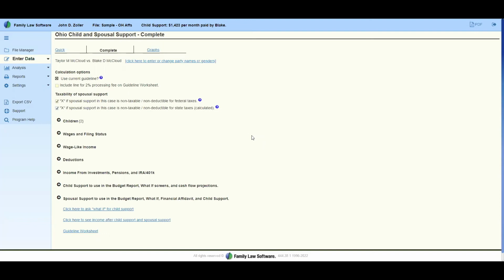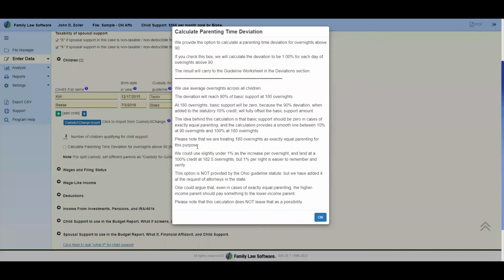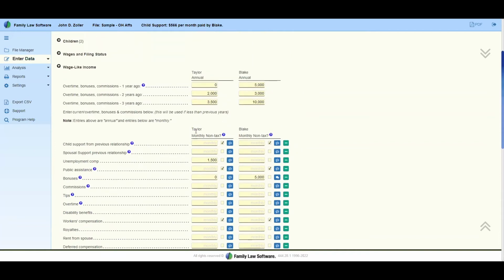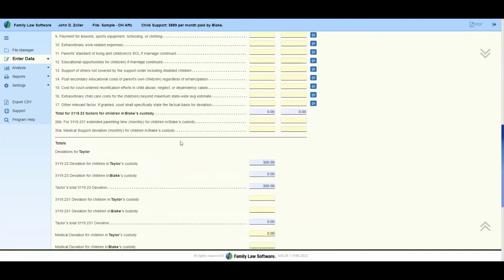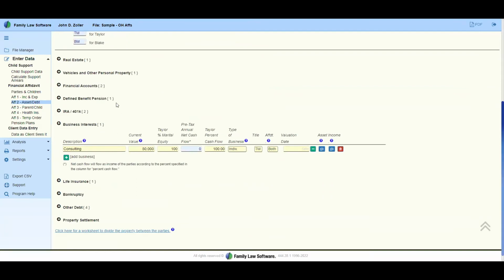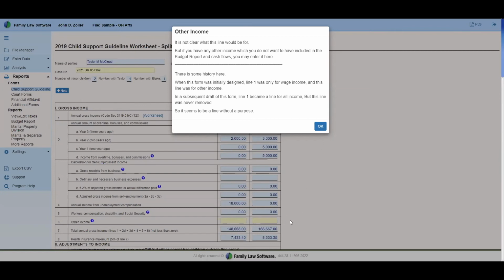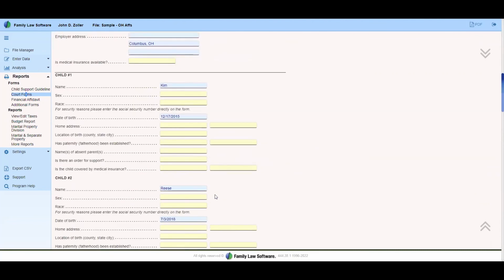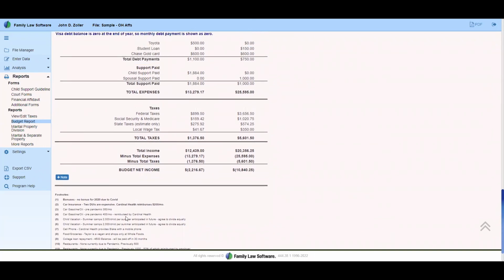Ohio Child Support In Depth Review and Supplemental Reports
In this webinar, we are going to guide you through a full Ohio child support calculation in Family Law Software.

We will take a deep dive into the impact of overnights, varying types of income, and relevant court forms.

So you are guaranteed to learn something new and useful.